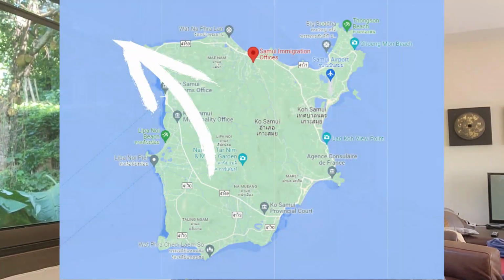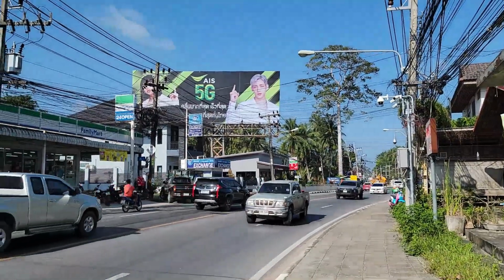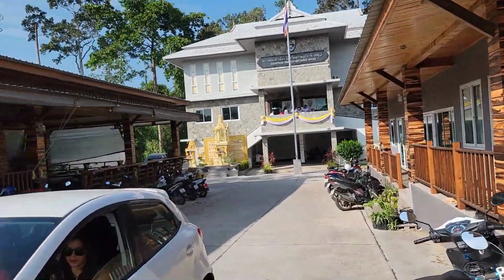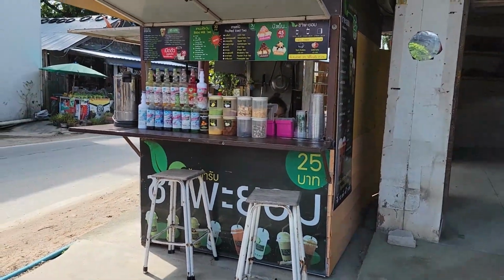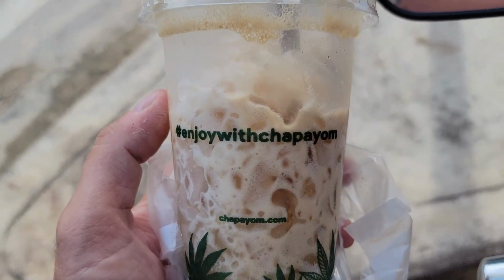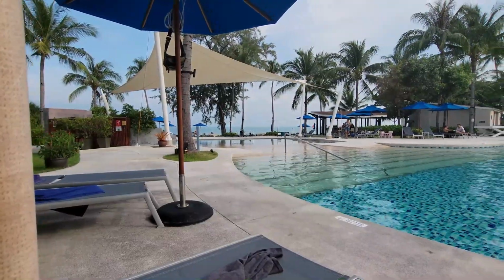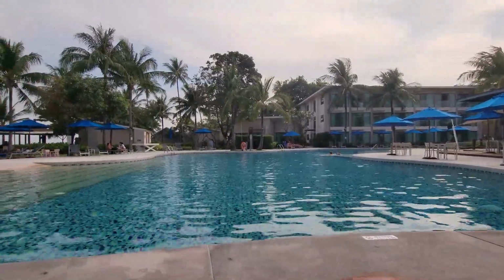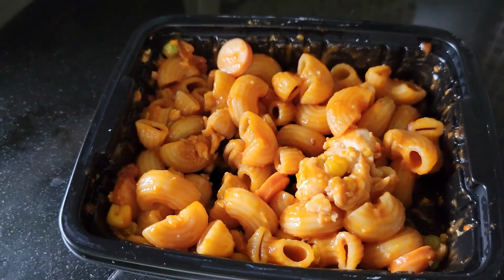Immigration Visa Extension - Koh Samui is Getting Busier - Is Marijuana Legal in Thailand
Join me today as I share with you my visit to Immigration on Koh Samui to extend my 30 day tourist visa.  While out today, Koh Samui I noticed it is getting more and more busy.  As well, I stopped for a quick cool drink and because of the cup I received, I was wondering if marijuana is now legal in Thailand.  I had heard the laws are starting to change... I just do not know the current status.  if you know, let me know.